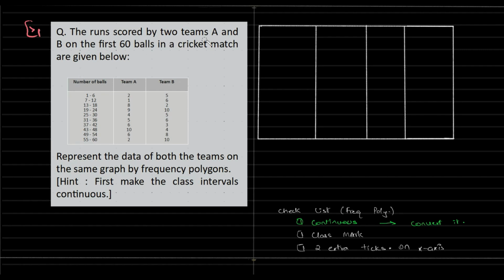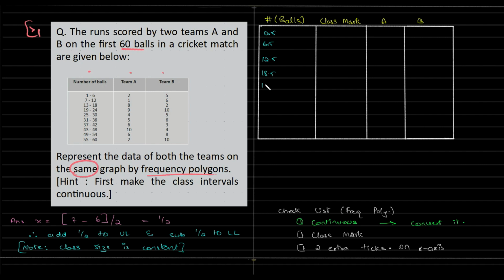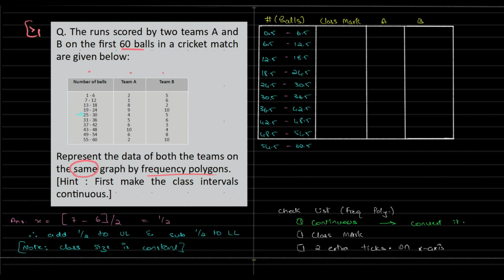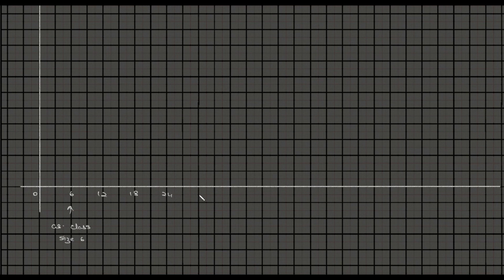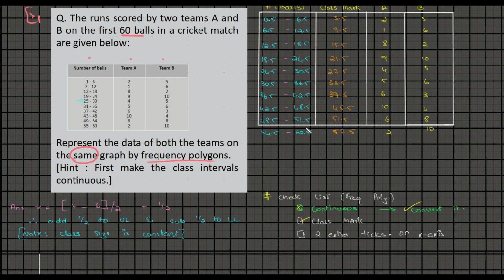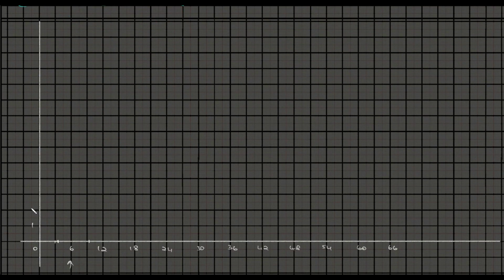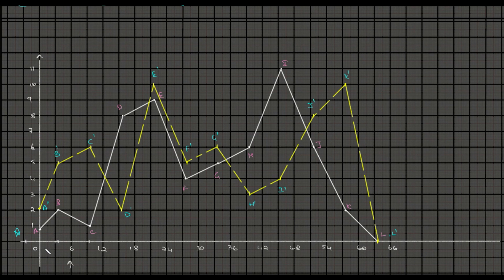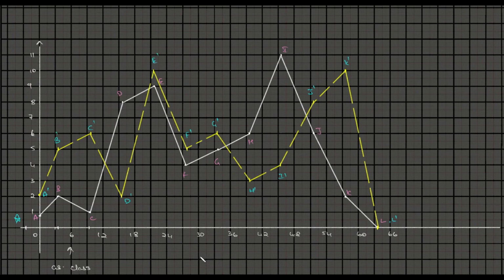14 03 K 1 12 1 7th Main E